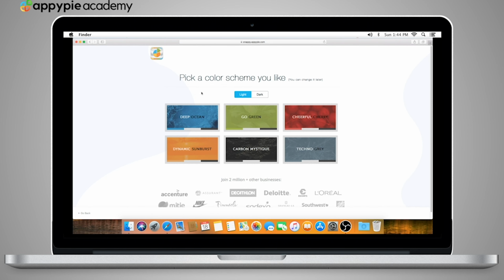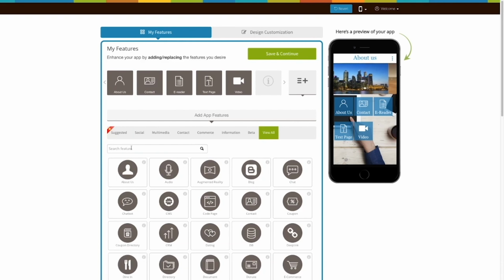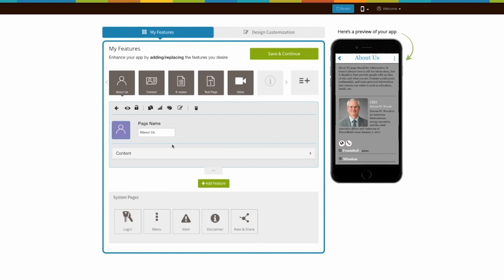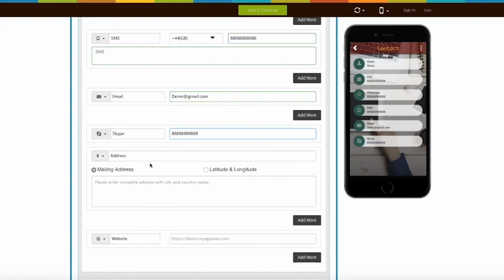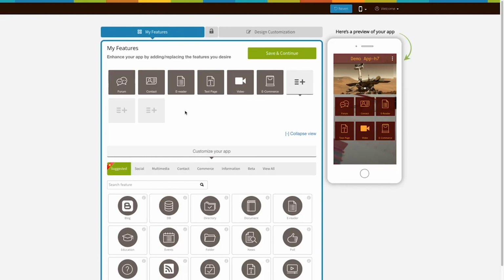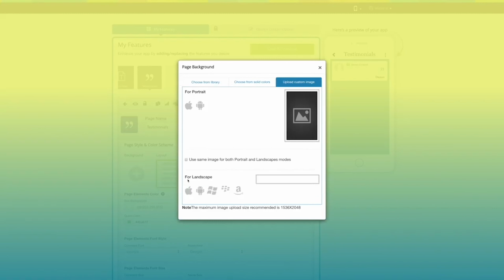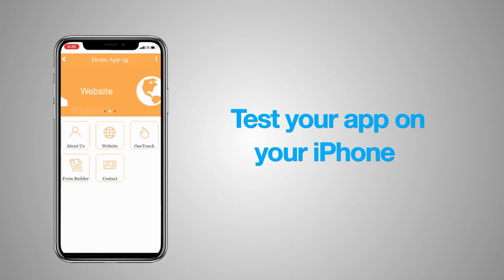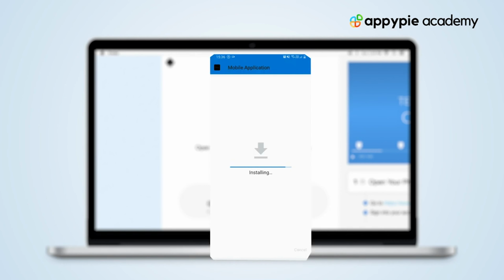How to make an app and publish on Play store and App Store?